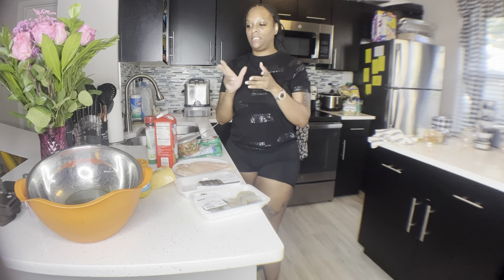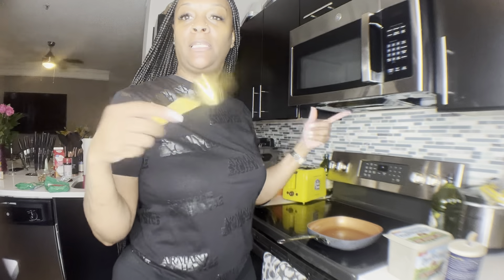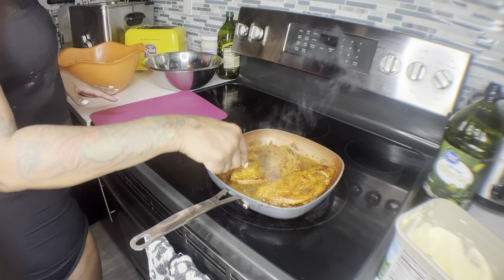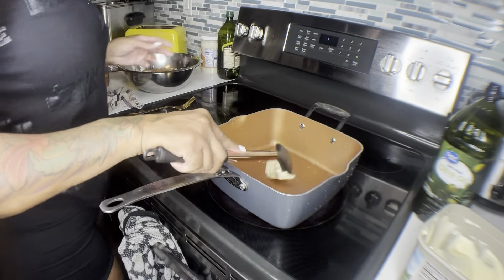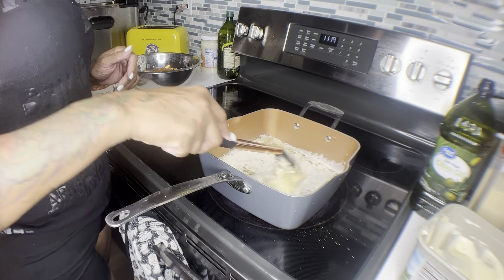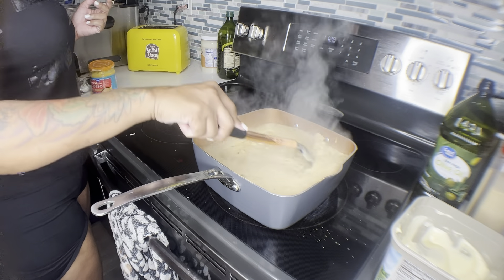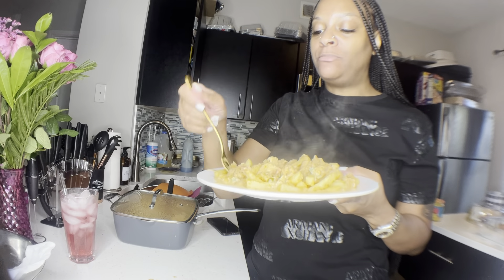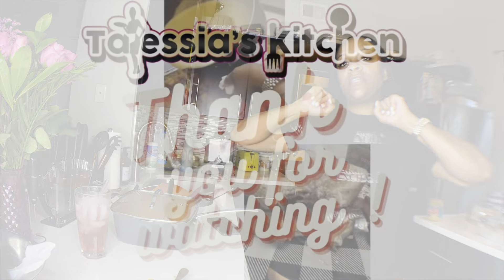How to make loaded chicken and seafood fries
Facebook Talessia Kitchen